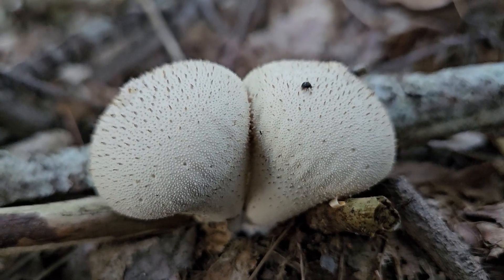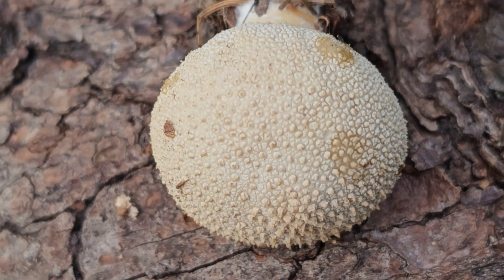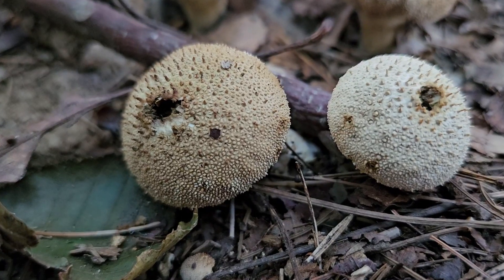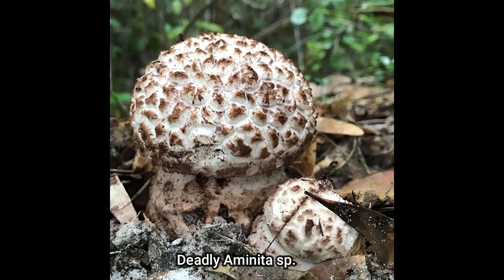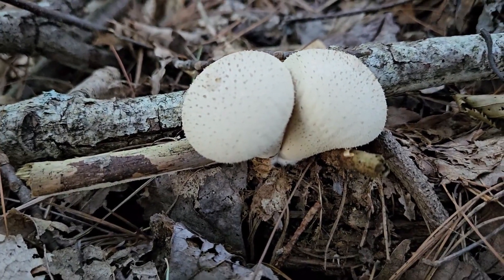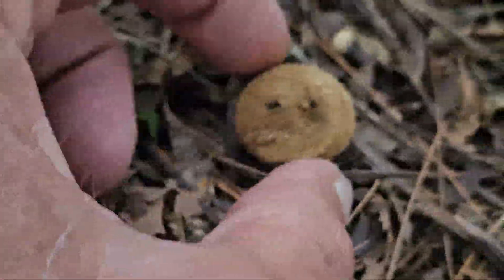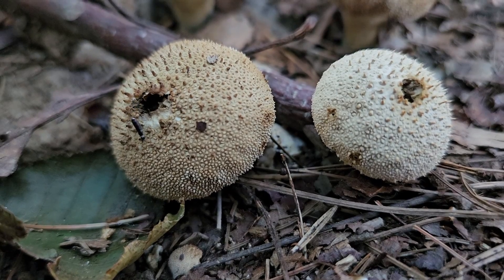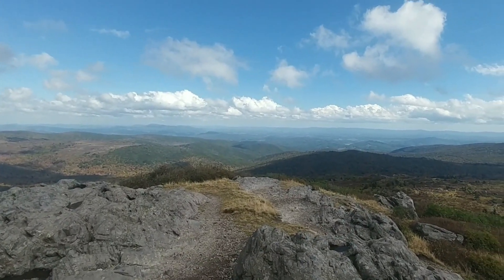Edible Warted Puffballs, how to positively identify, and when to eat!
Learn the fascinating biology of the the Warted or Gem-studded Puffball also known as the Devil's Snuff box.  The early button or egg stages of deadly Amanita sp. mushrooms as well as  poisonous Earth balls (Scleroderma sp.) may be mistaken for edible puffballs.  In this video you will learn how to find and positively identify these puffball mushrooms, distinguish them from toxic species, know when they are edible and observe  how they reproduce.  Like other puffballs, true to their name, they will release clouds of millions of brown spores.

Attributions
Multiple stages of Aminita sp. :

Amanitia button photo
This image was created by user Scott Johnson (BlueH2OBoy) at Mushroom Observer, a source for mycological images.You can contact this user here.English | español | français | italiano | македонски | മലയാളം | português | +/−, CC BY-SA 3.0 via Wikimedia Commons

Amanita cross section:
Agena.p, CC0, via Wikimedia Commons

Earthball cross-section
Peter de Lange, CC0, via Wikimedia Commons

Earth balls on forest floor